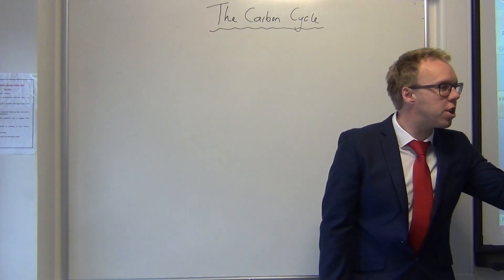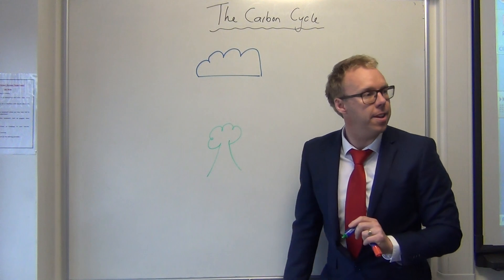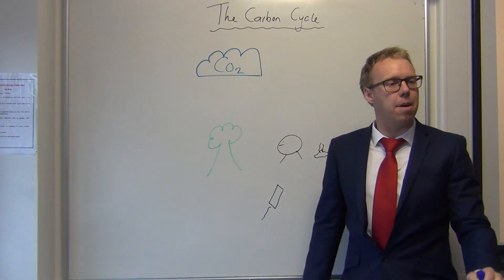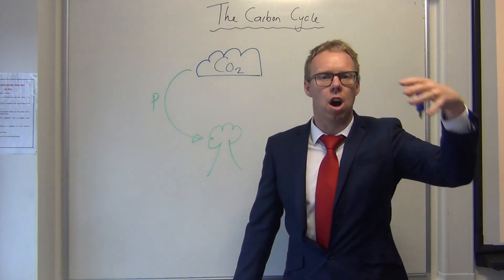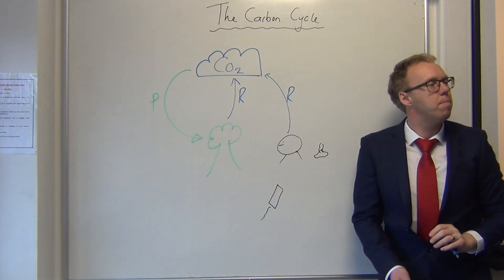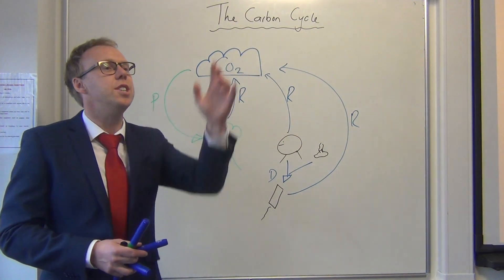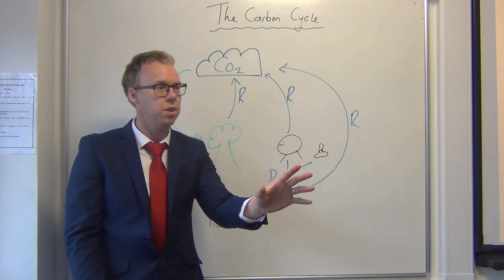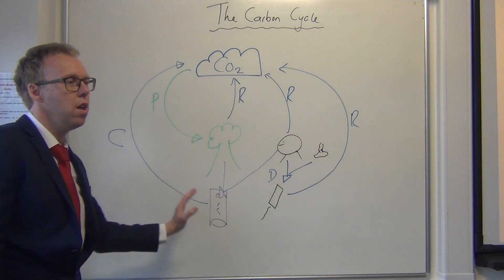Simple carbon cycle